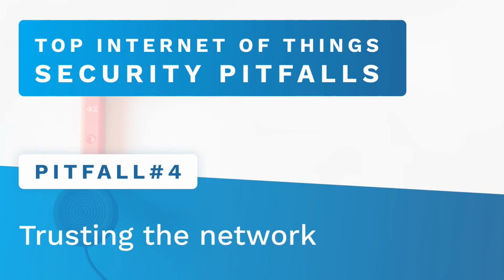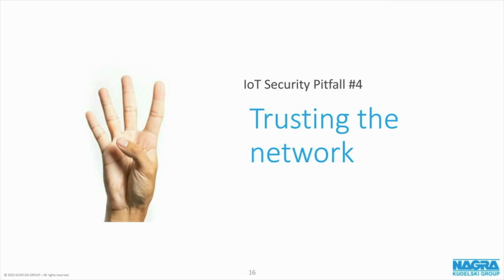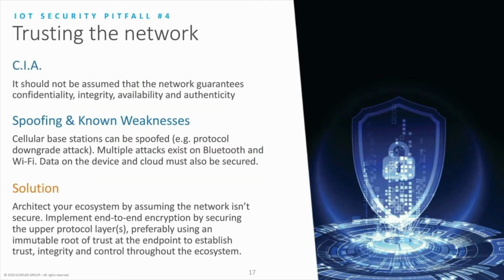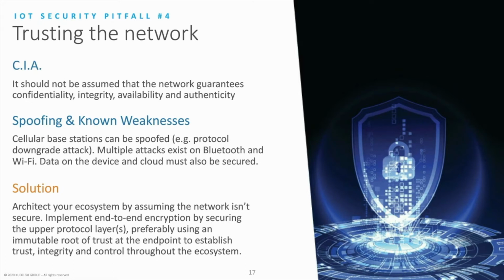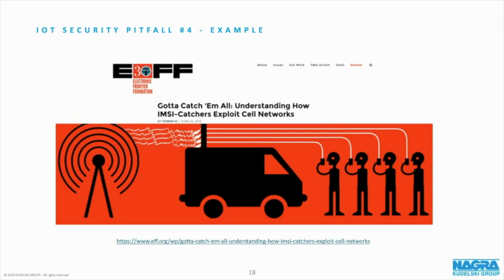Top IoT Security Pitfalls #4 - Trusting Network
Many IoT companies and telcos assume that because the network layer is secure, that the entire IoT ecosystem is secure. There are however ways that mobile networks can be spoofed and man-in-the-middle attacks can be executed in order to intercept sensitive data from devices. An end-to-end security approach on the application layer can help mitigate that threat and ensure confidentiality, integrity and availability/authenticity of data throughout the entire IoT ecosystem.